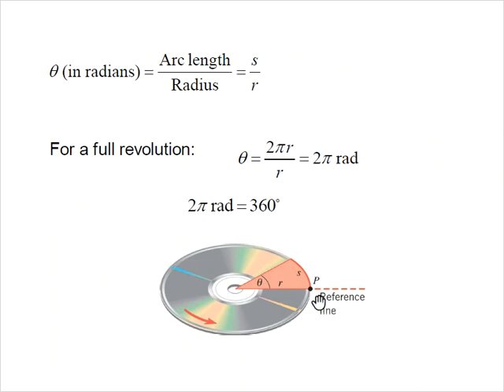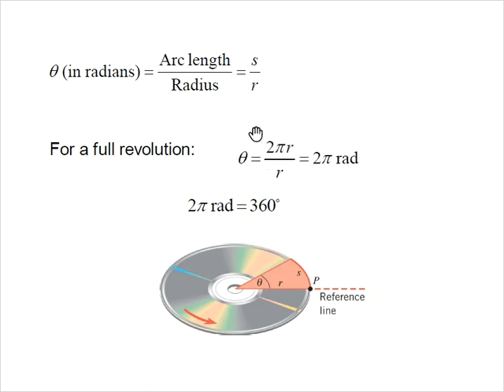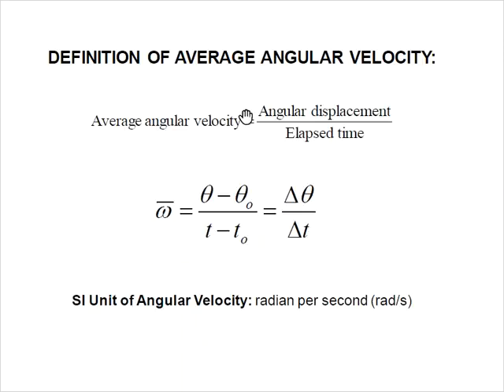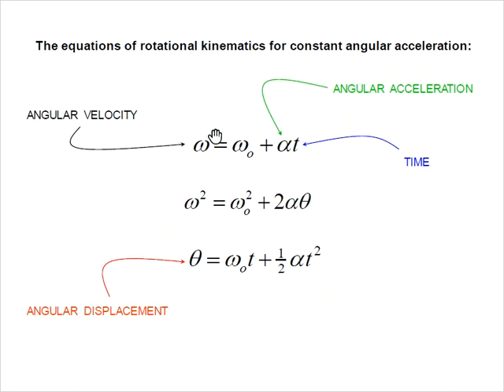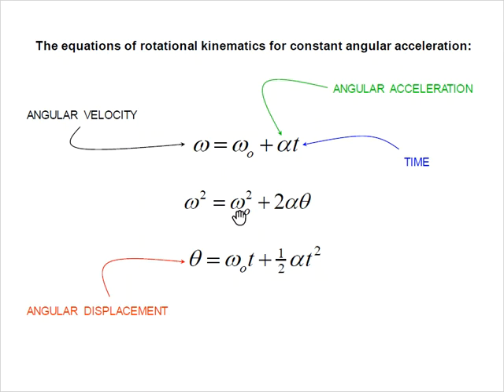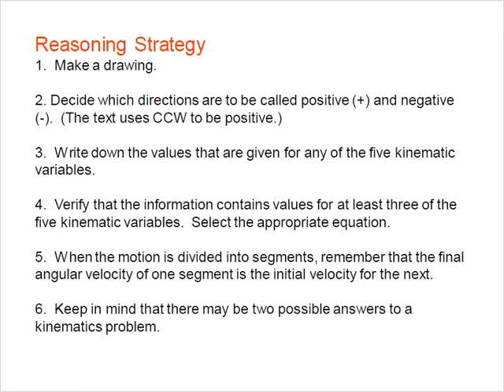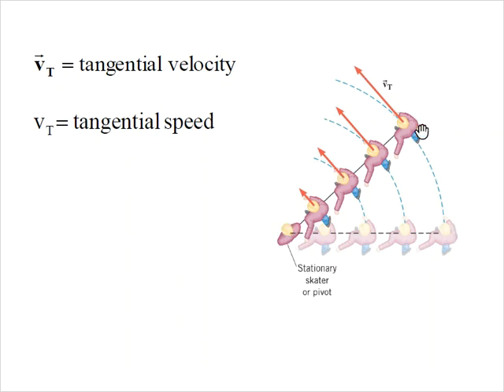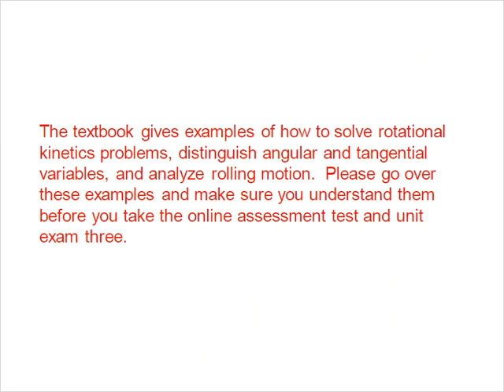Cha 8 IRSC Physics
Chapter 8 review of rotational kinwmwtics prior to readings.